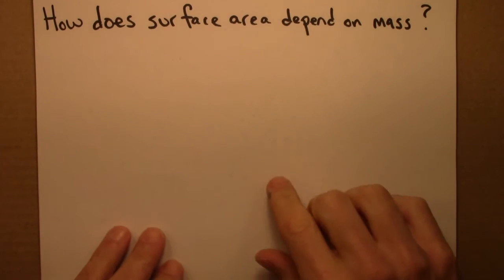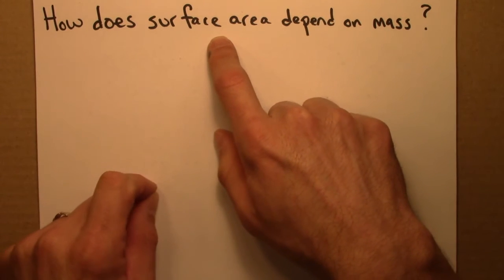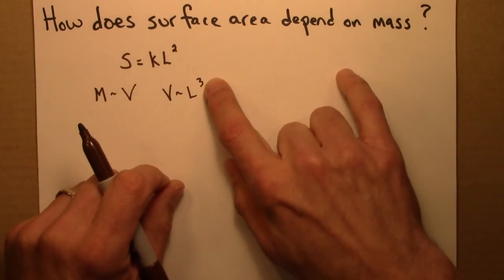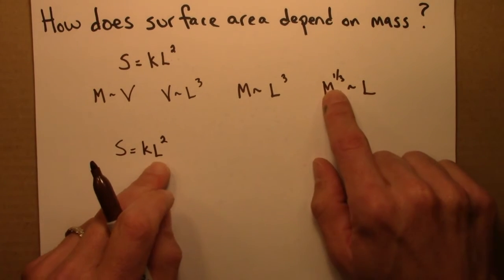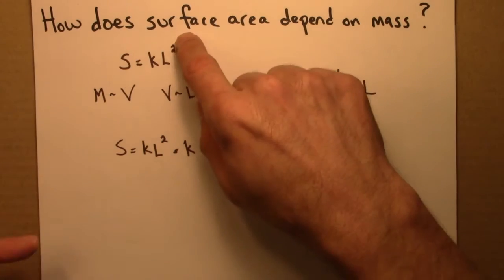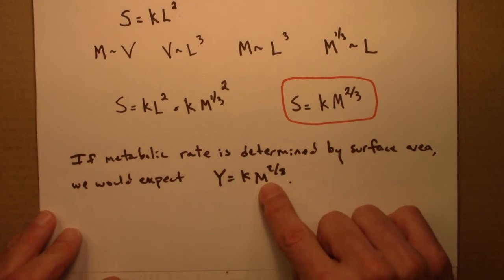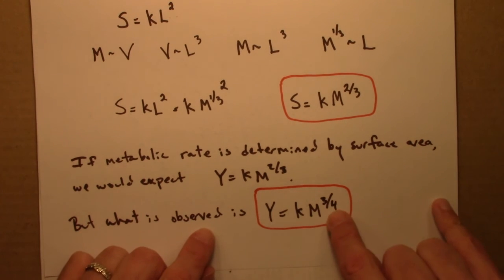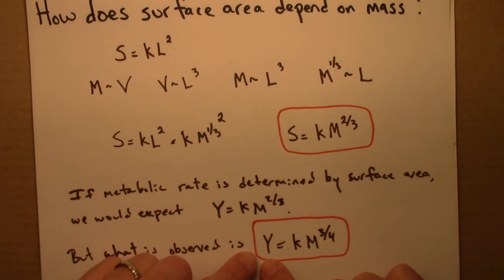Fractals and Scaling: How does surface area scale?